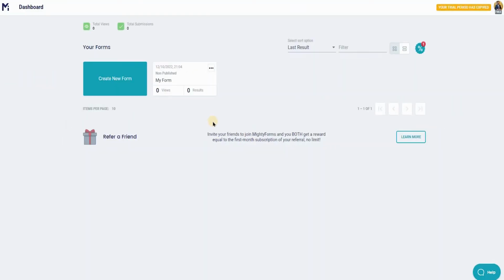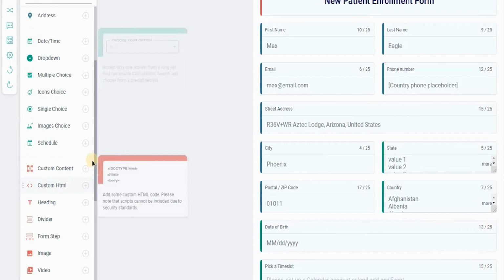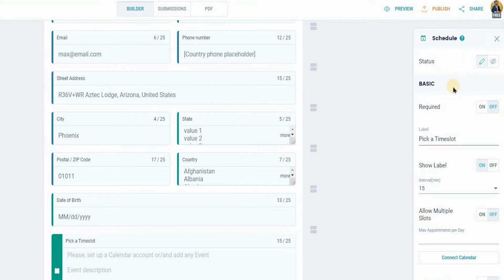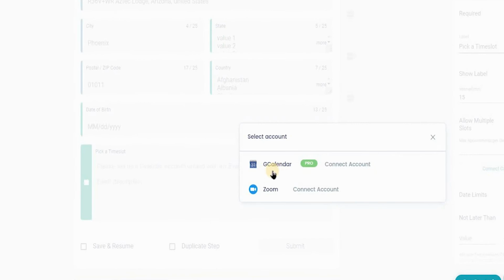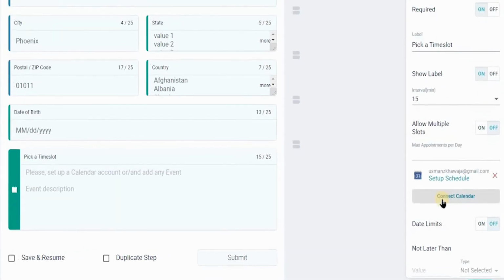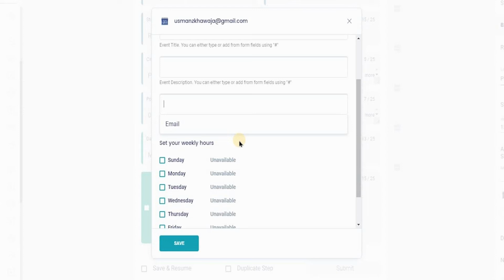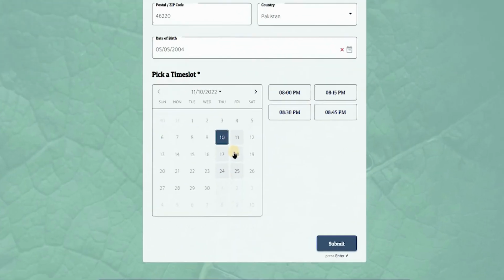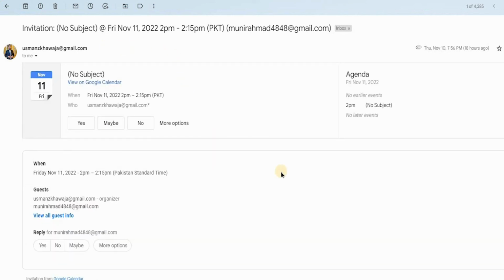How to Create a Schedule Form with MightyForms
MightyForms makes it easy to create custom schedule forms that can help you:
- Schedule meetings with new clients without double-booking
- Reserve seats for a specific event
- Reserve rooms for your hotel guests
- Keep track of your employees' hours, shifts, and breaks.
- And more!

In this video, you'll see how to create a schedule form quickly and easily using MightyForms.